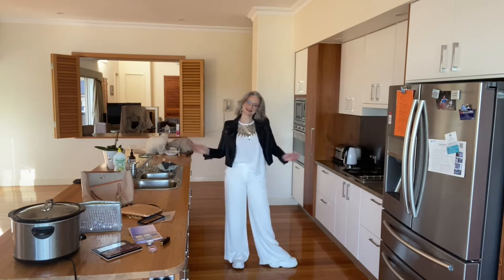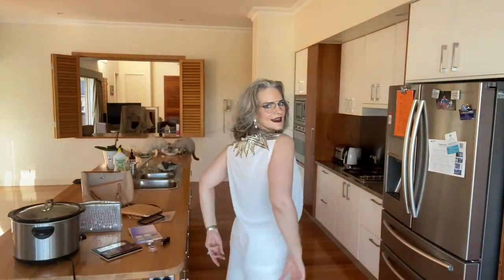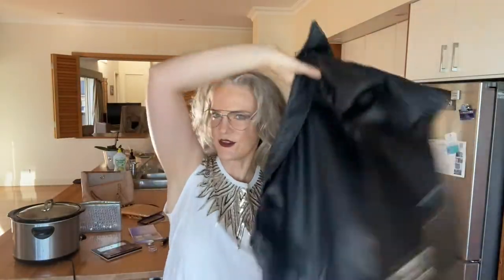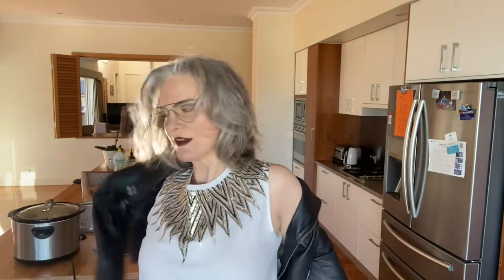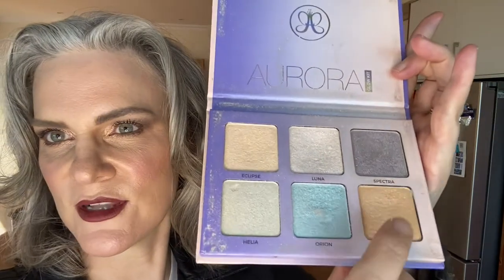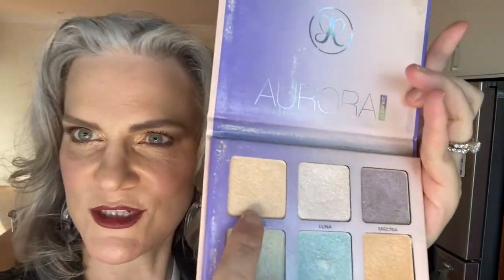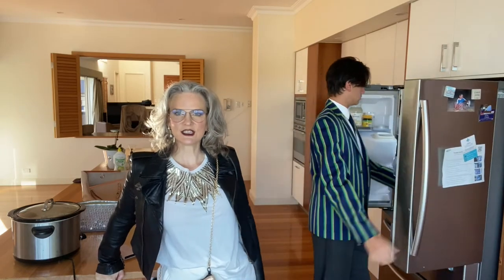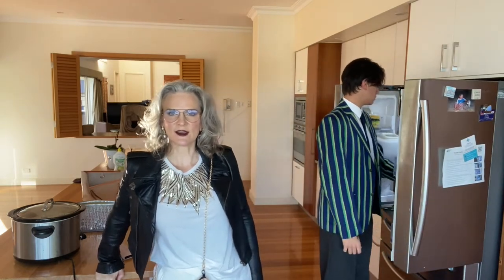STYLE BITE LTT Pheonix Armour LTT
This metallic breast plate has me feeling fierce,  lil cameo from Benny